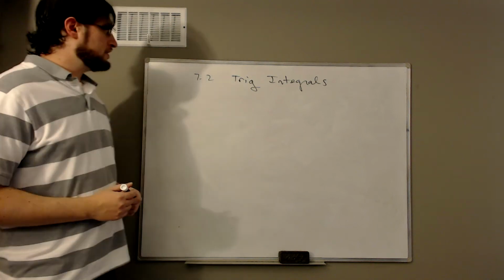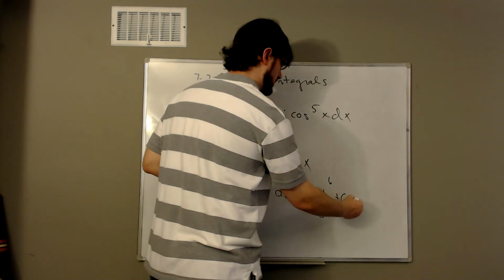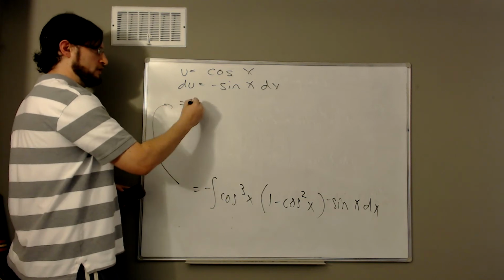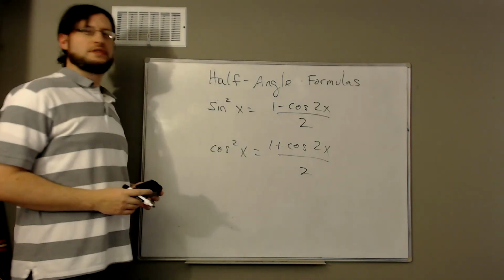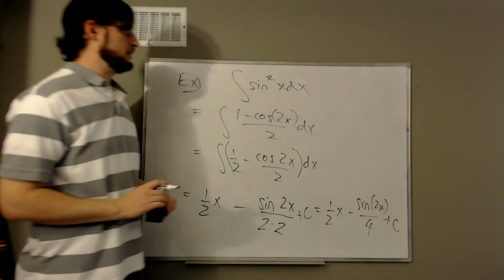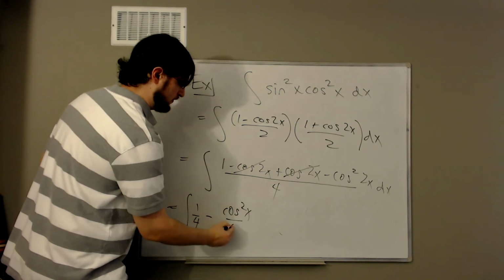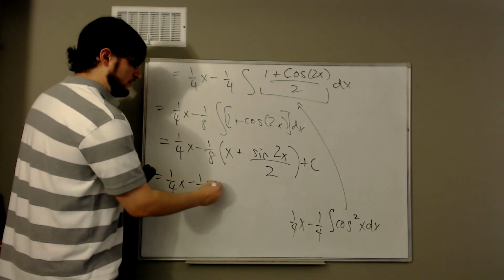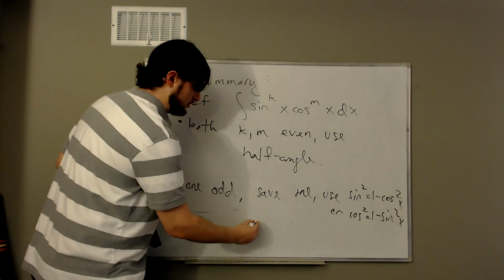Calc II Trig Integrals